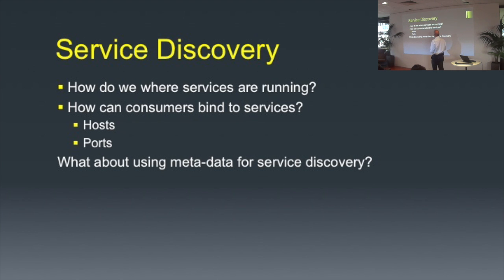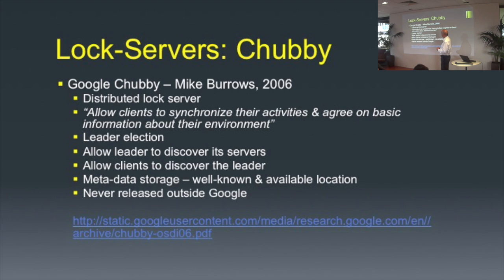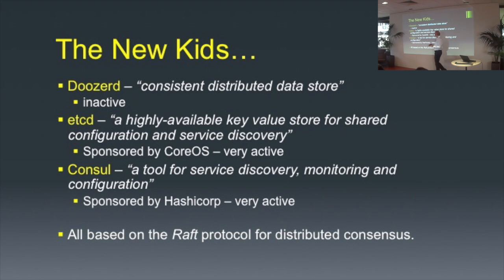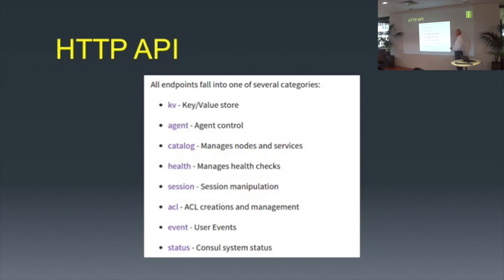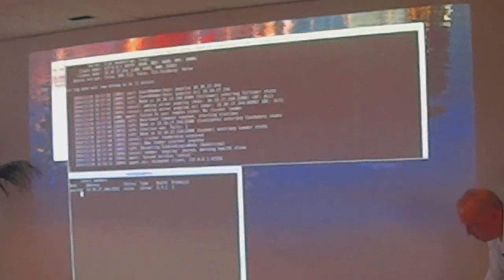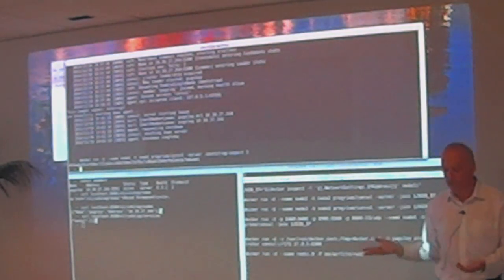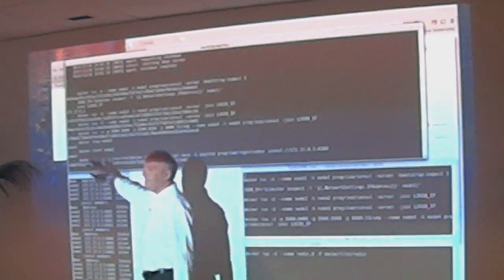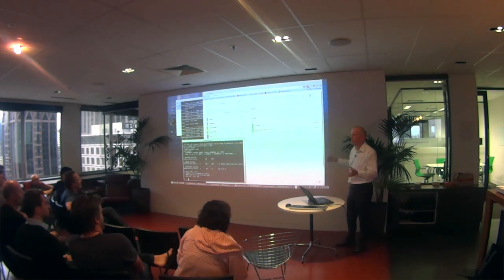Service Discovery with Consul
Saul Caganoff, CTO of Sixtree talks about Service Discovery using Consul.